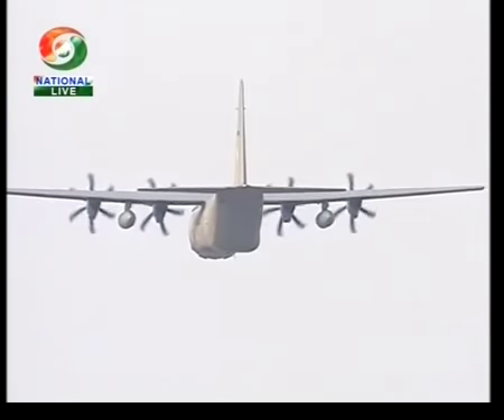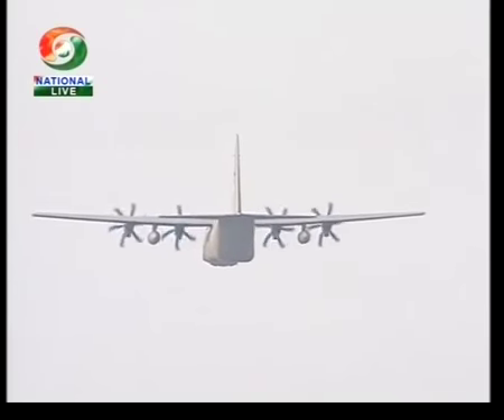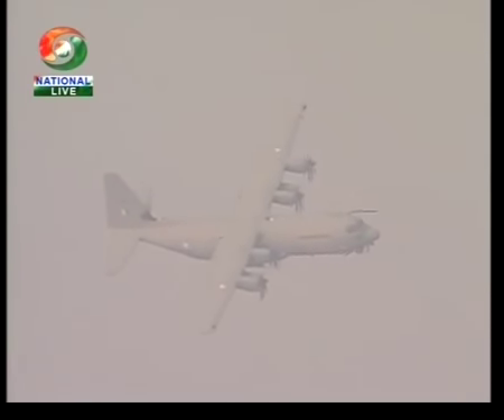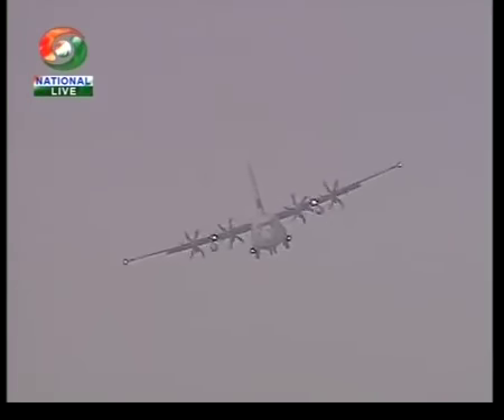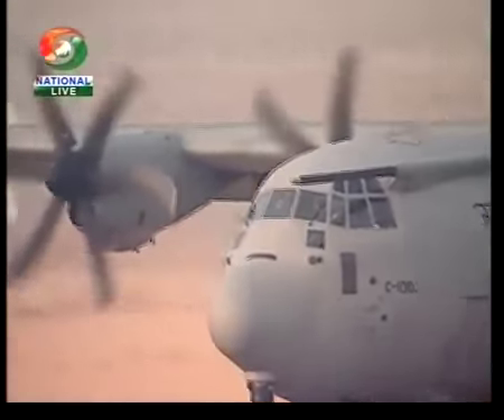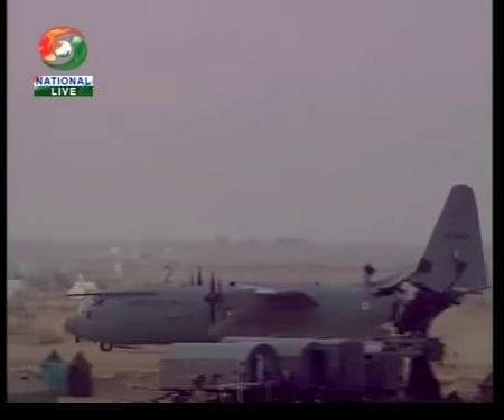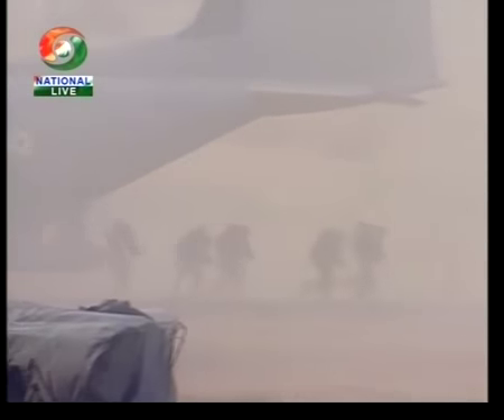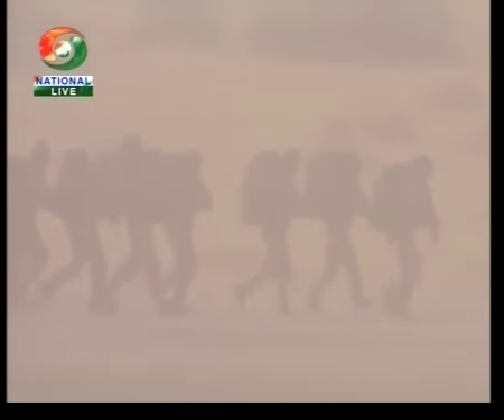Indian Air Force C-130J Drop Off Garud Commandos